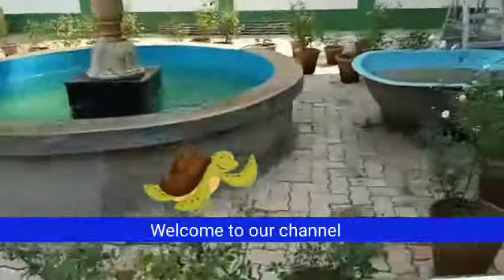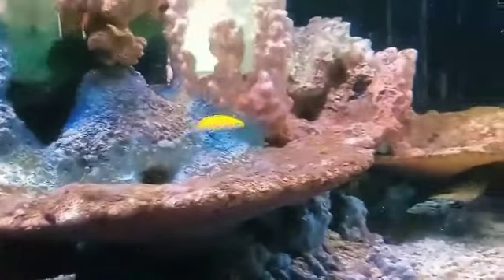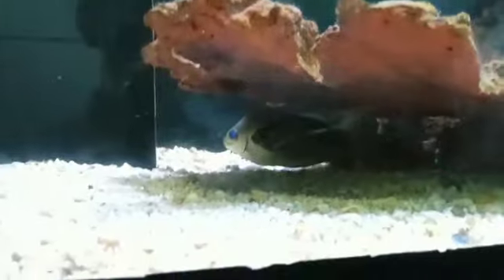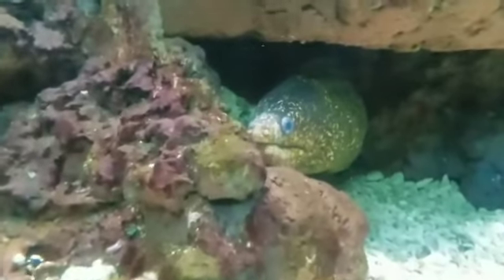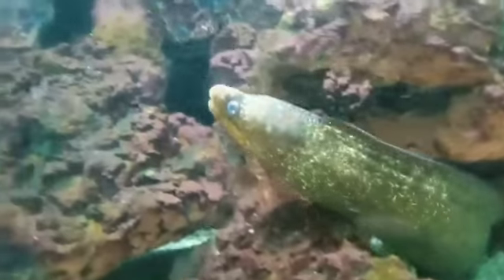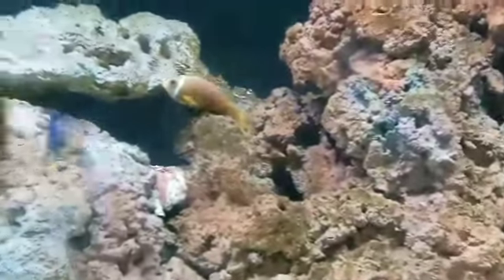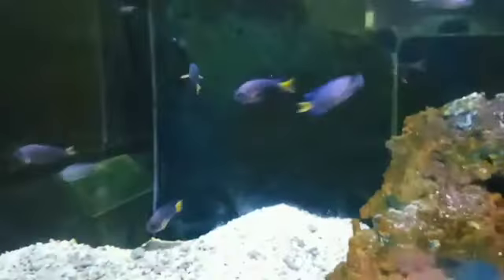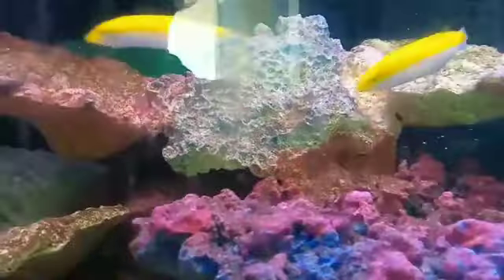Day -3 on fish laboratory 😱😱part-1 ||fish aquarium||@mushu_crush